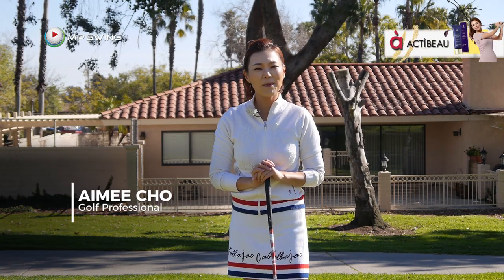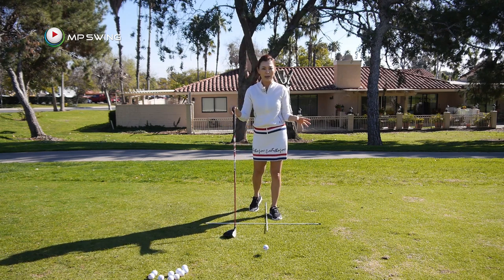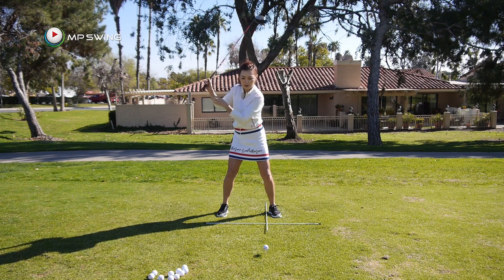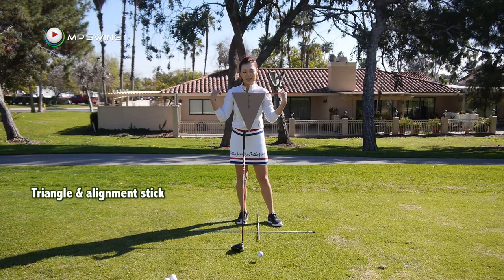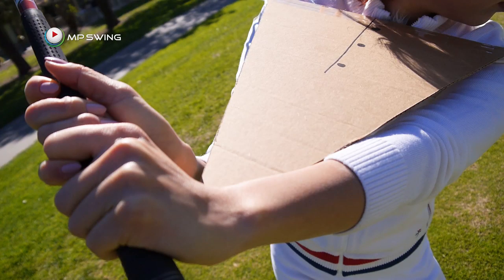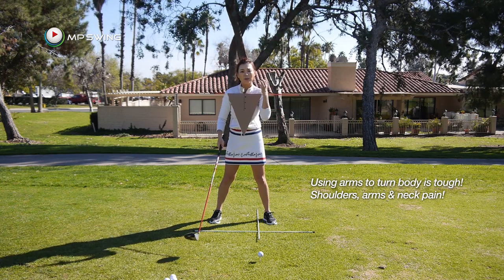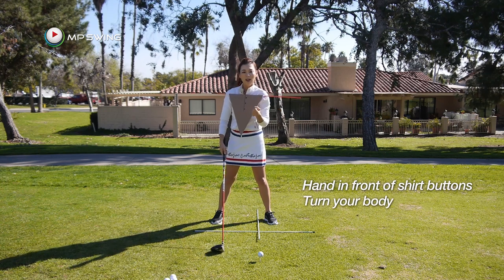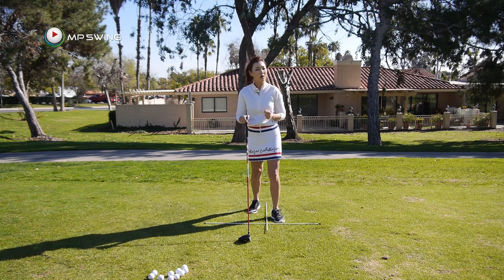Want to hit it Long? Master This! | Golf with Aimee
Want to hit it long off the tee? Make sure to watch this video to get you set up to become a long hitter!

Come check out Aimee’s Collection (Aimee’s favorite golf gears)